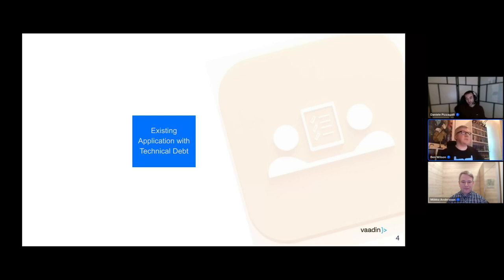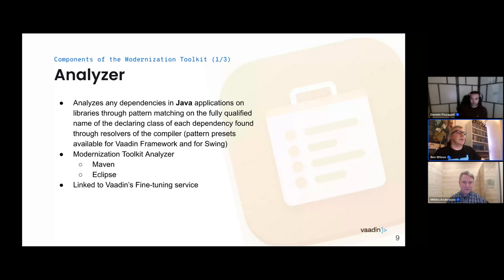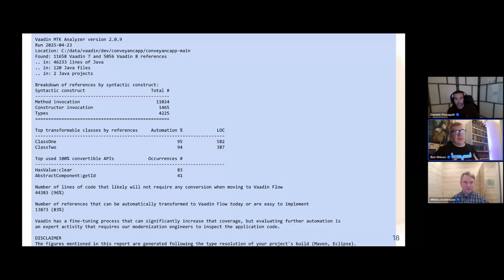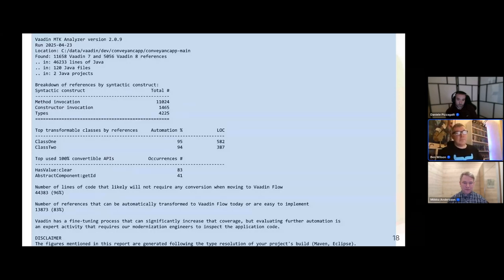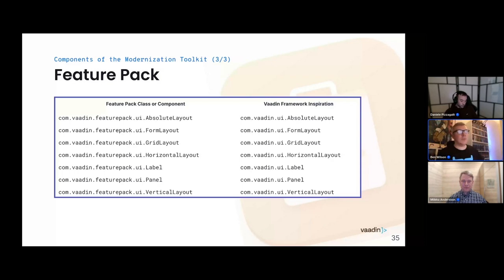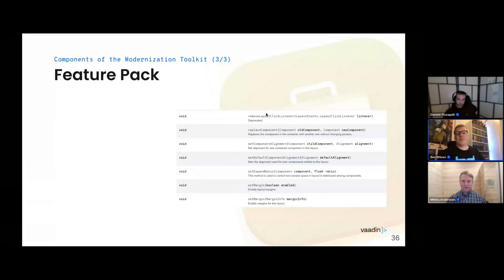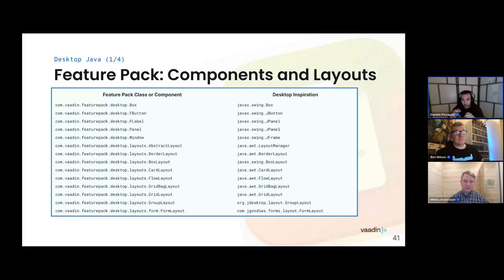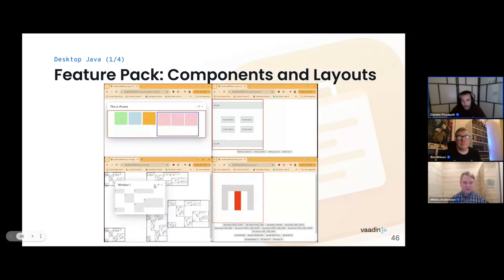Webinar: What’s new for the Modernization Toolkit in Vaadin 24.5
Vaadin 24.5 brought many improvements to the Modernization Toolkit. In this webinar, we look at the update and see how the most recent components of the Modernization Toolkit work together to help organizations accelerate their journey to modern web applications.